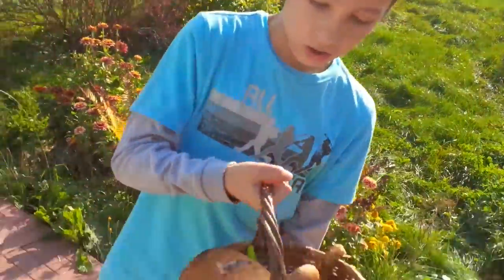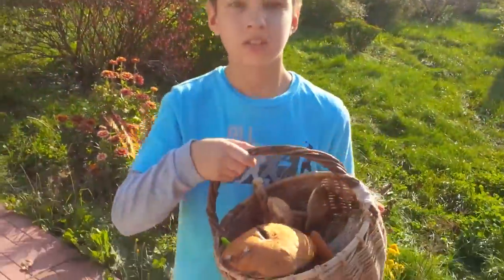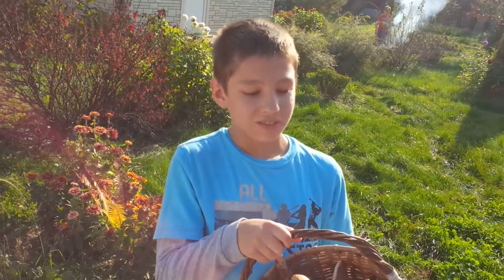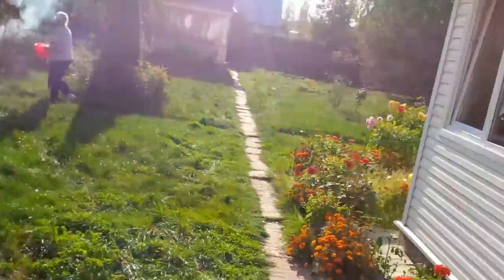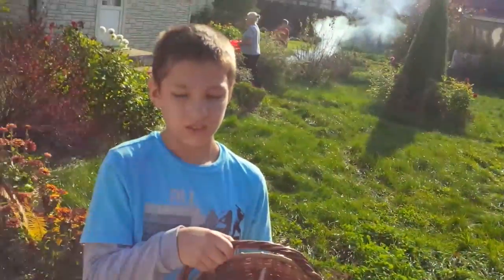Ruski Dacha 2015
Nicky touring relative's summer home in Russia.